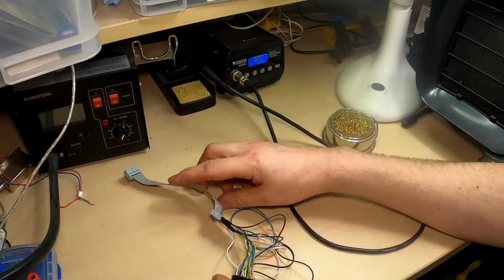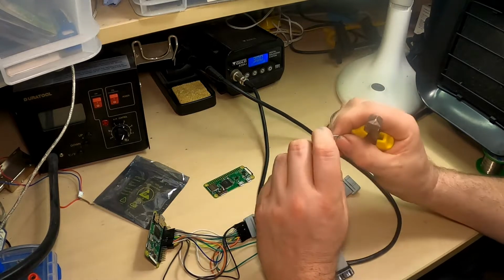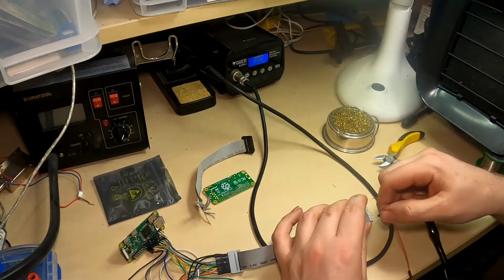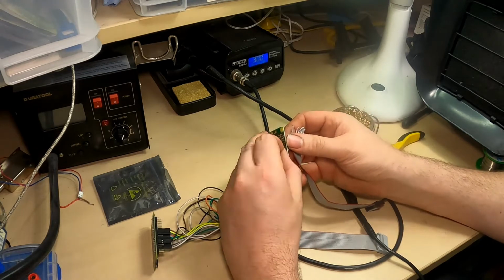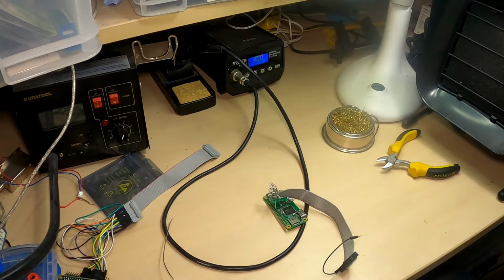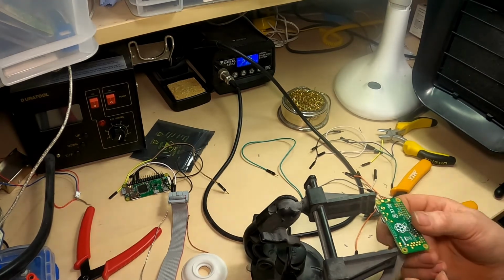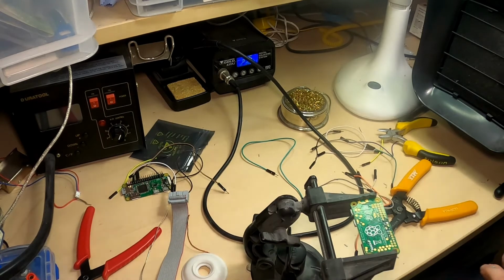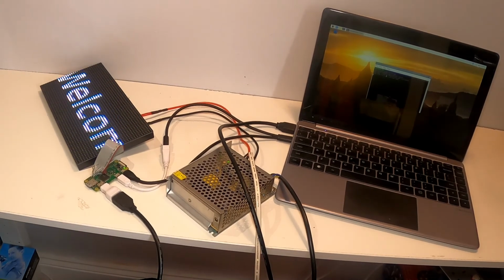Soldering a ribbon connector to the Raspberry Pi GPIO for an RGB LED Matrix Display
This is a video showing me soldering the ribbon connector to the Raspberry Pi GPIO used for the RGB LED Matrix Display.

The previous video gave an introduction to the RGB LED Matrix display and a short demo of it being controlled by a Raspberry Pi computer.

I'm also looking at creating another video on waterproofing the LED display.

You can also see some of the first messages that I displayed on the screen during the Coronavirus / Covid-19 pandemic in 2020

Contents:
00:00 Introduction and explanation why solder direct to a Raspberry Pi?
02:08 Preparing the ribbon cable
04:15 Checking the correct pin - continuity testor
08:15 Soldering the first connection to the Raspberry Pi Zero
10:25 Speeded up soldering
15:54 Using the panavise to hold the Raspberry Pi Zero
17:16 Trim the wires and finish the soldering
17:37 Testing the RGB Matrix soldered to the Raspberry Pi Zero